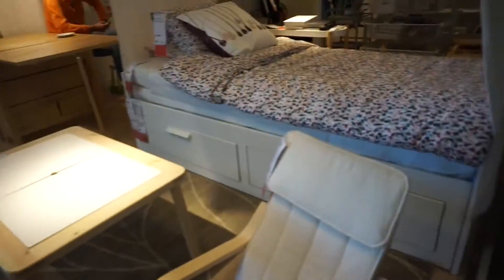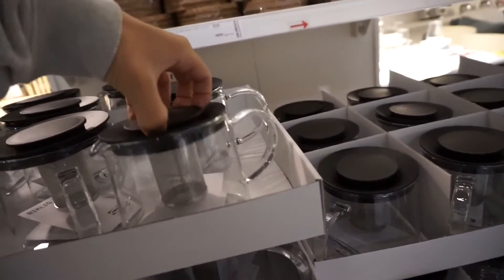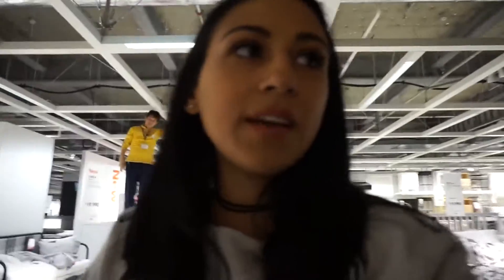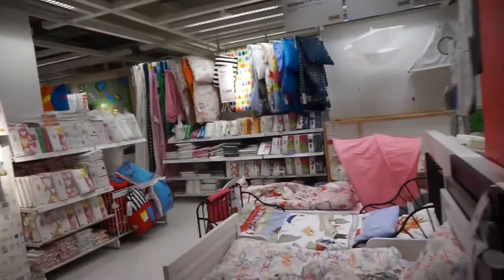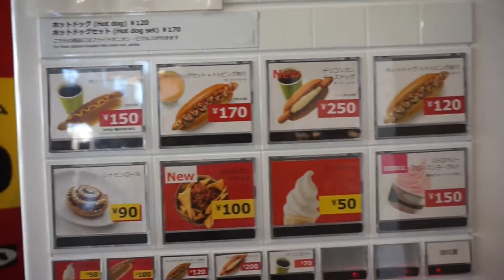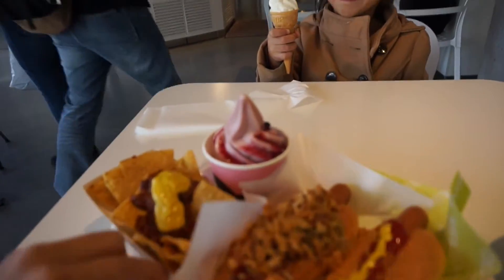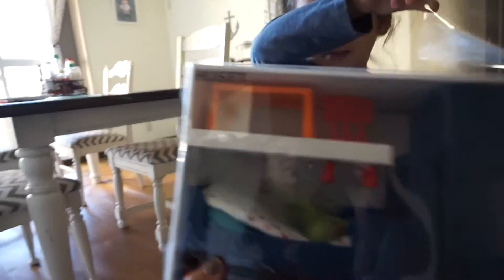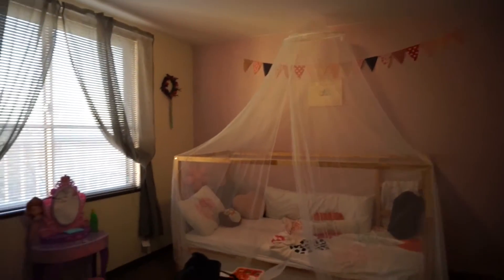IKEA in Japan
Ikea Japan!!!

In my channel I share helpful tips for families moving overseas due to the military. I also like to share my travel adventures and places to visit. One of my passions is fitness, I love to share my own journey and some helpful tips to get your fitness journey started.

All fitness content will no longer be uploaded in the link above.
All new fitness related content will be uploaded to this Channel (Patricia Vergara) on Saturdays at 6am Tokyo Time